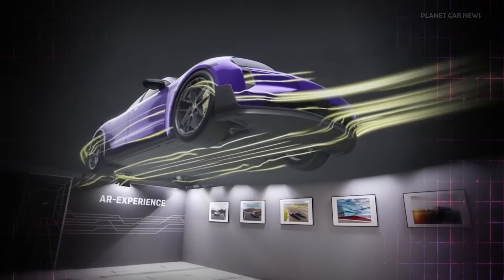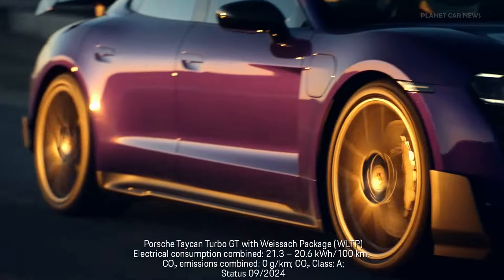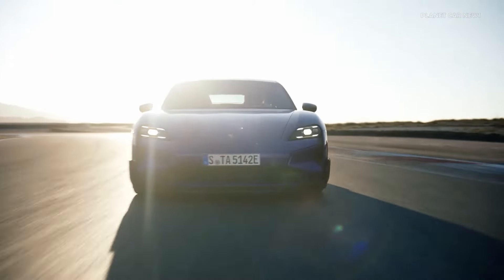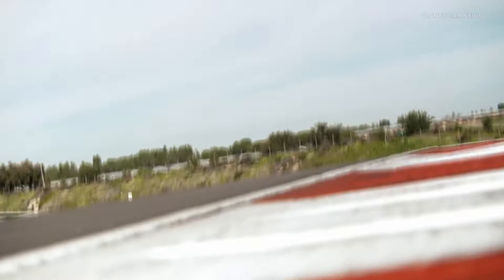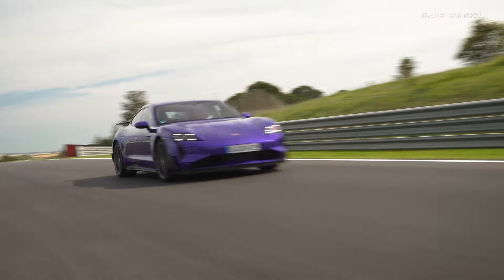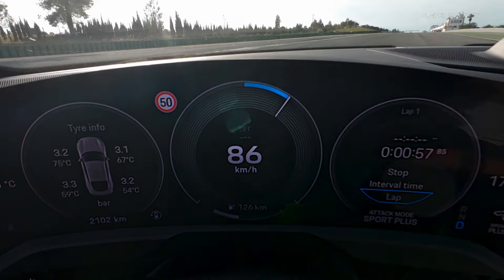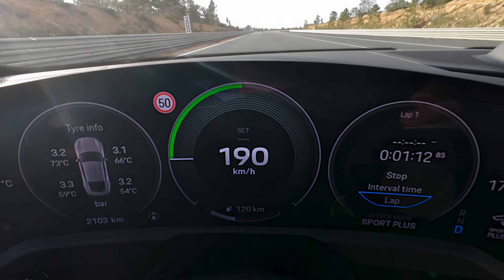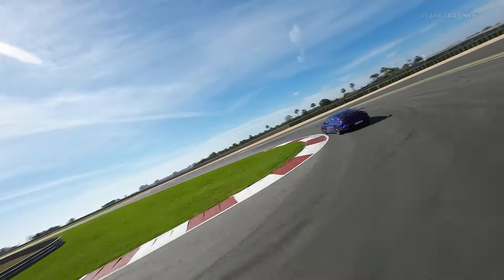2025 Taycan Turbo GT with Weissach Package | Technical Data Explained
Porsche is expanding the model line-up of its all-electric sports sedan to include the Taycan Turbo GT and the Taycan Turbo GT with Weissach package. The latter is built for the track and dispenses with the rear seats in favour of an even better power-to-weight ratio.

The Taycan Turbo GT and Taycan Turbo GT with Weissach package are the new sporting flagship models and take Taycan performance to the next level. Equipped with a more powerful pulse inverter, both cars have 580 kW. With Launch Control that increases to up to 760 kW of overboost power or up to 815 kW for two seconds according to the peak power measurement method.

The Taycan Turbo GT needs just 2.3 seconds for the sprint from zero to 100 km/h, or just 2.2 seconds with the Weissach package. This makes the model one- to two-tenths of a second faster than the Taycan Turbo S. The difference in acceleration from a standstill to 200 km/h is even greater: 6.6 or 6.4 seconds for the Taycan Turbo GT without/with Weissach package, which is up to 1.3 seconds quicker than the Taycan Turbo S.

The Taycan Turbo GT with Weissach package earned the title of fastest electric series-production car at the Weathertech Raceway Laguna Seca, in California, on 23 February 2024. With a time of 1: 27.87min., Porsche development driver Lars Kern put in a faster lap than any other driver has before with a road-approved electric car.

Source : Porsche